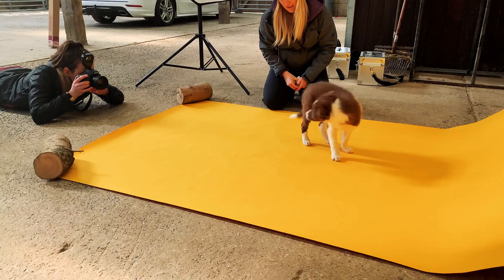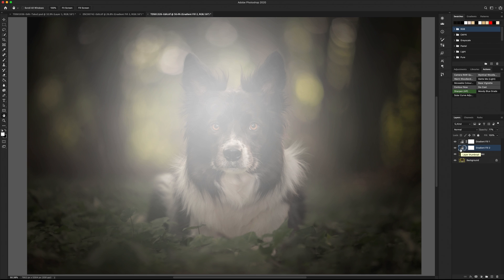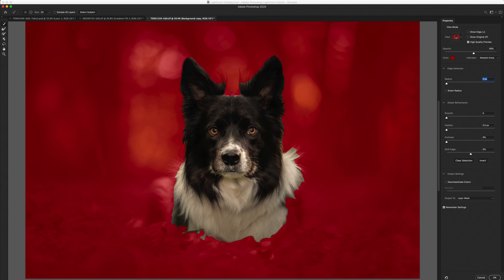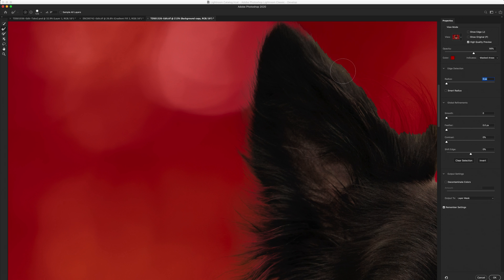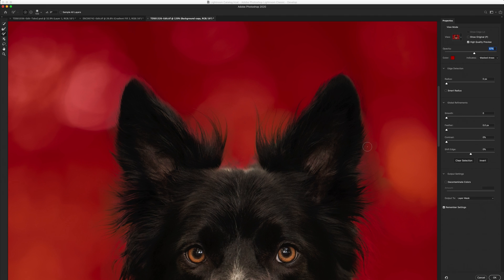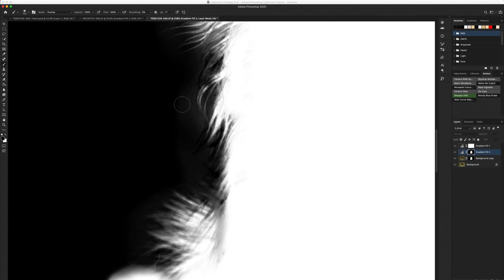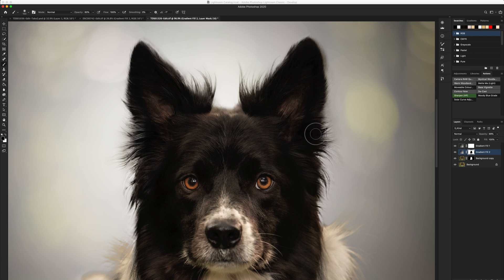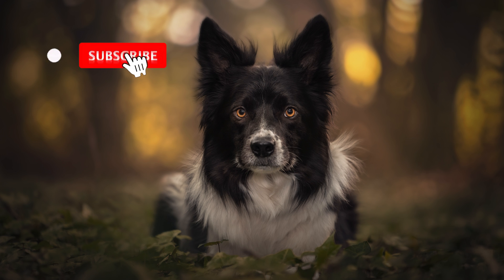HOW TO MASK HAIR IN PHOTOSHOP - Tutorial for Dog Hair Masking in Photoshop CC 2020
You asked for it so here it is - This is the best way I've ever found to mask hair in Photoshop 🤓 Hair masking in Photoshop CC isn't easy, but it doesn't have to be excruciatingly painful either... Follow my steps to get a great mask and you won't go far wrong. Essentially, we use Adobe Photoshop CC to select and mask hair along with some other sneaky little tricks to get the mask of the hair just right. You can fine-tune as much or as little as needed.

Do you want a tutorial for filling in stray ends too? Let me know 😊

👉 Timestamps for reference:
0:00 Intro
0:26 What this masking technique is for
1:38 The Set-Up for the Mask
4:39 The Holy Grail of Masking Hair
8:46 Getting Pro with the Hair Mask

My main Camera
My second Camera
My studio lens
My action/portrait lens